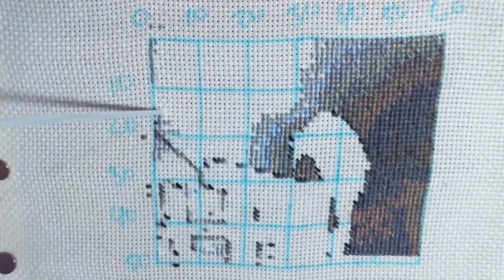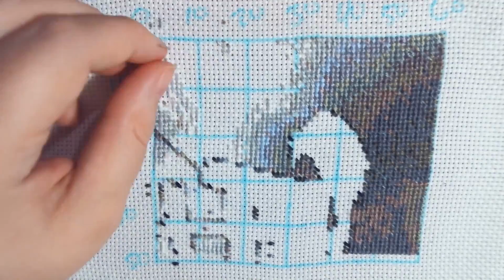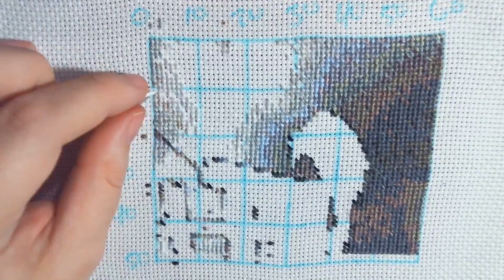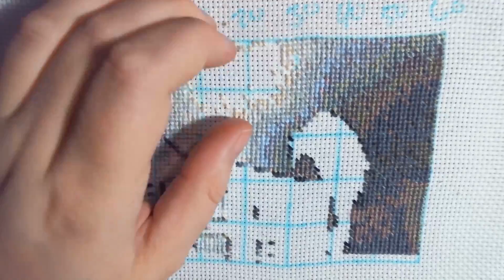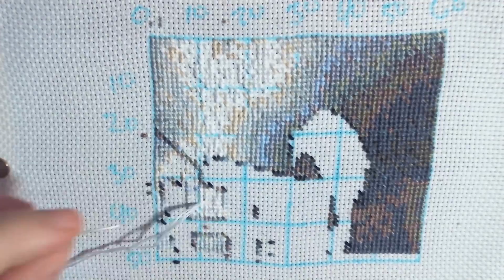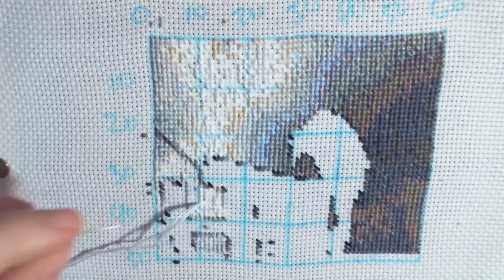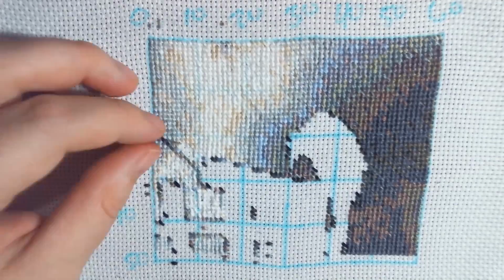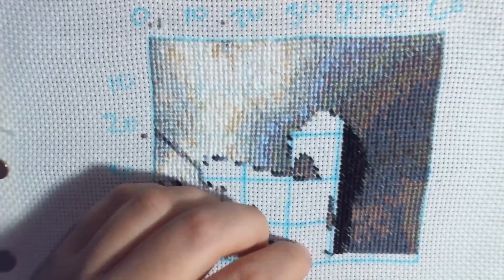California Condor Speed Paint | Time Lapse Embroidery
A fun little black and white project made from a photo I took at ths zoo.

Stats:

DMC Floss
31 Colours
14ct Fabric
9 hours stitch time